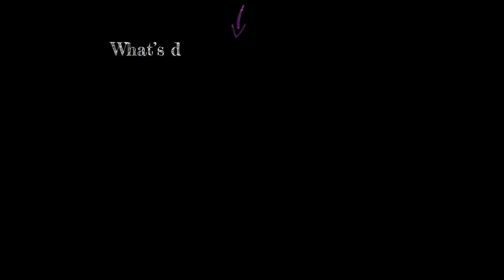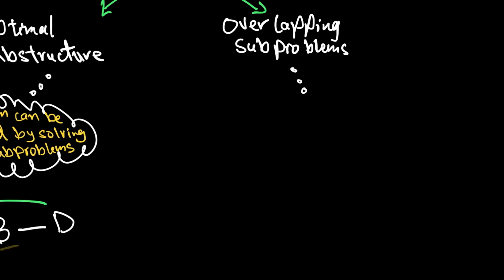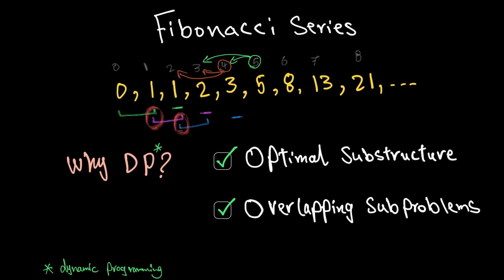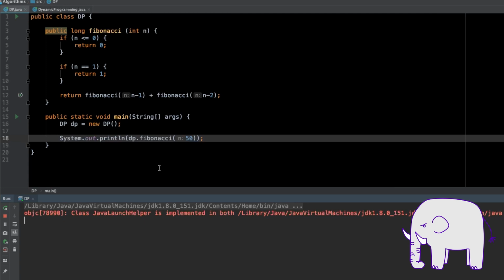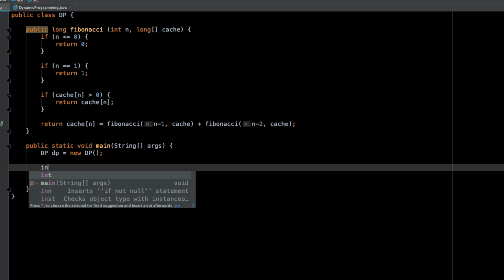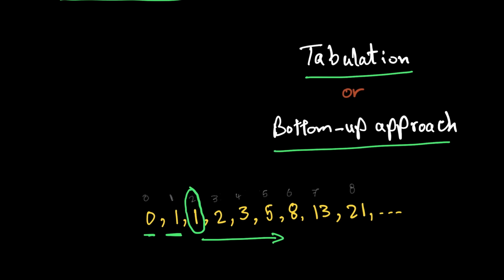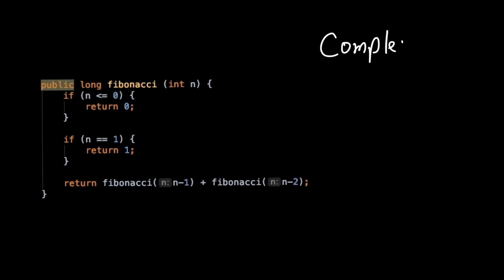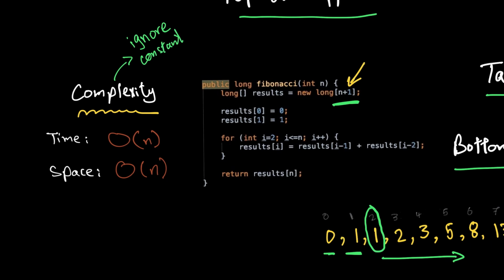Understanding Dynamic Programming - Tabulation vs. Memoization | Learn Algorithms with Phanto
Dynamic programming is a technique used to solve programming problems.

In this video we explain what dynamic programming is, and what types of dynamic programming solutions there is (Memoization vs. Tabulation).

All this is demonstrated by solving the fibonacci series problem and incrementally improving the solution while computing time and space complexities along the way.